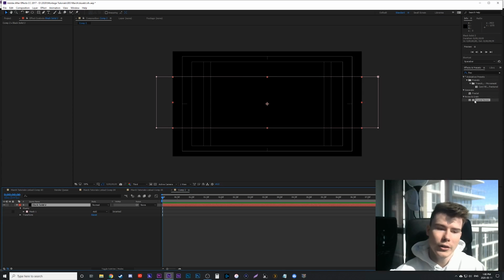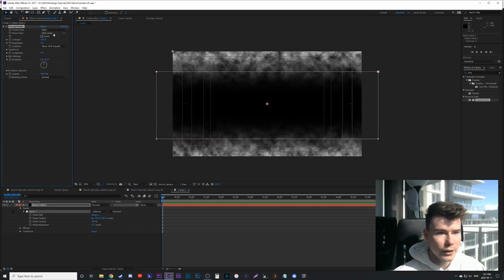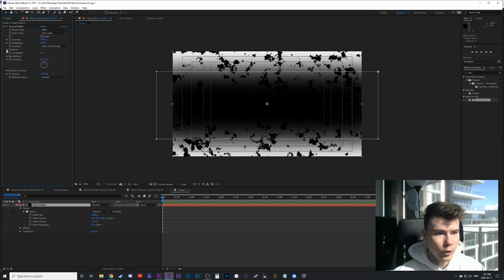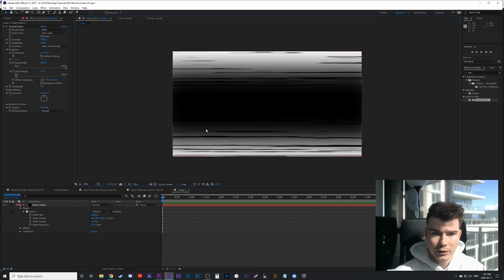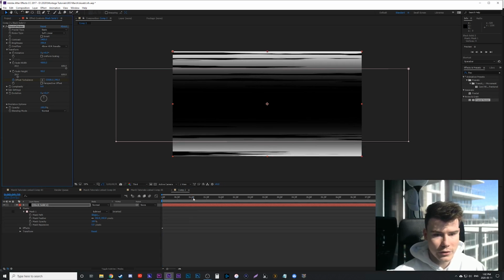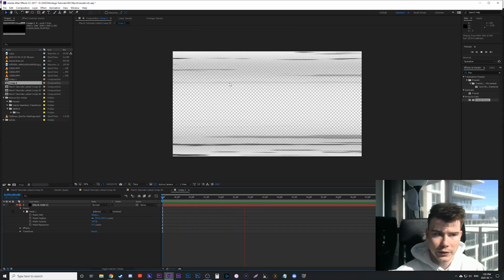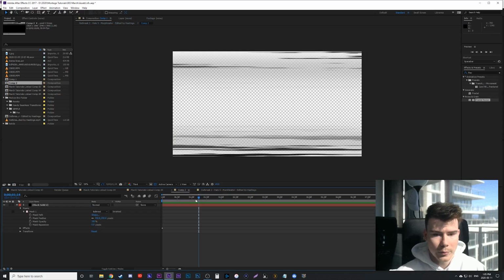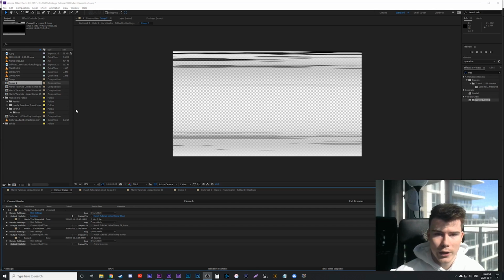Anime Lines - After Effects Tutorial - Speed Lines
How to make the Anime / Speed line effect in Adobe After Effects. Improve your montages and add excitment to your shots!